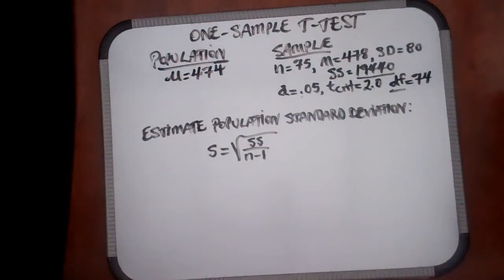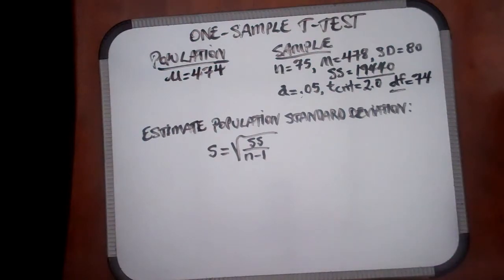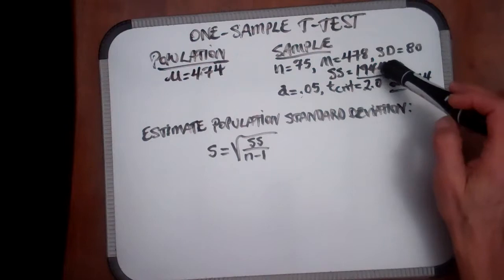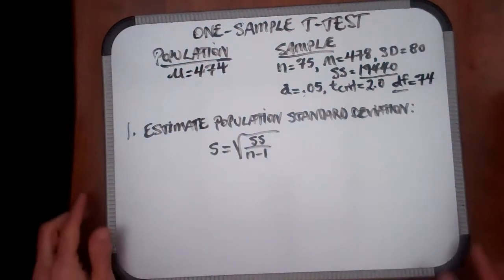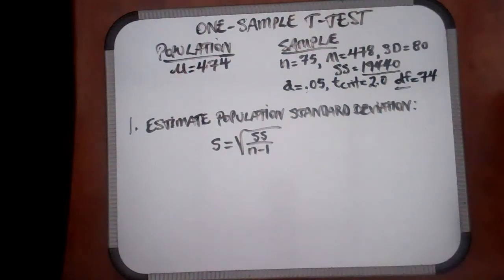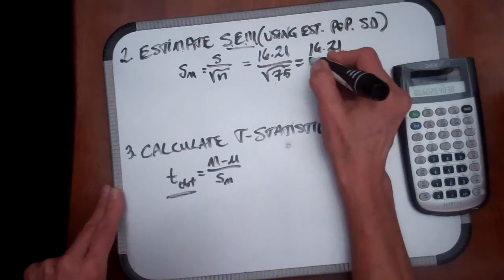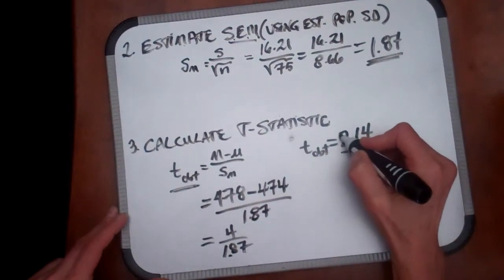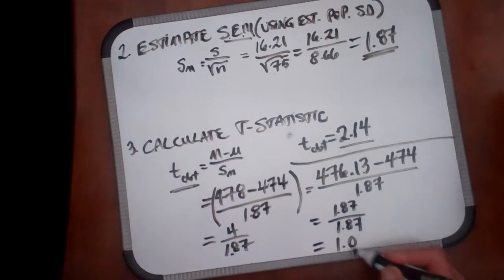Chap10_CalculateOneSampTTest.mp4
Sobin, C. Calculate a One-Sample T-Test